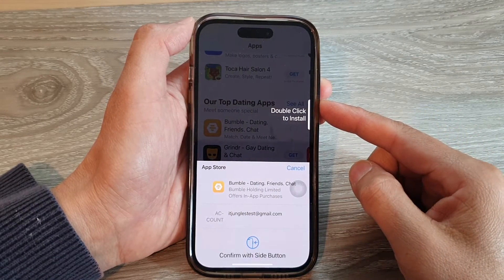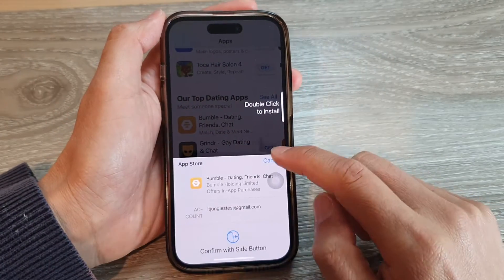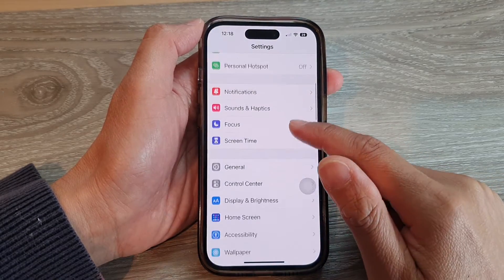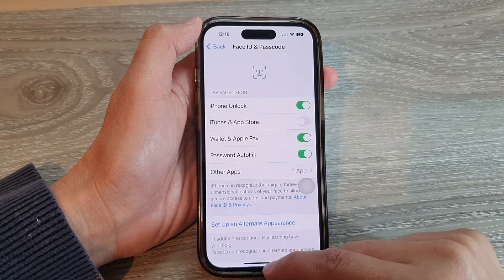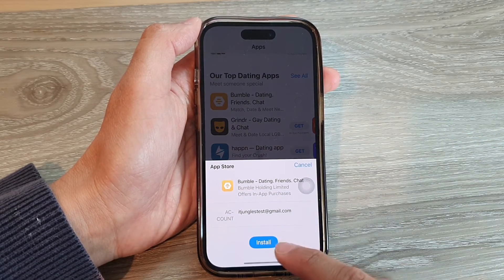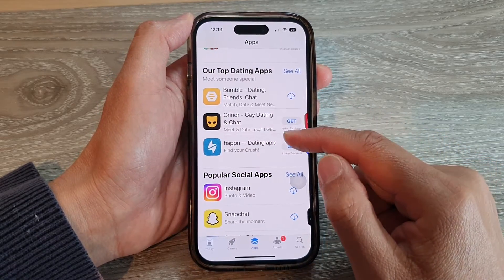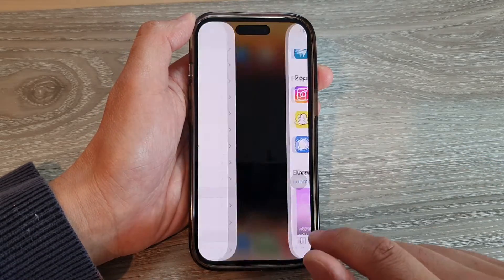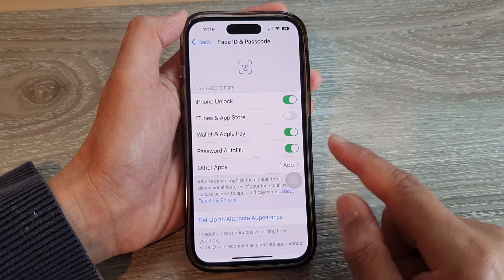Workaround For Double Click to Install Apps When the Side Button Is Broken on iPhone iOS 16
See a simple workaround for Double Click on Install apps when the side button is broken on the iPhone operating iOS 16.

When installing apps from the AppStore, sometimes it may ask you to press twice on the side button to confirm your identity before you could go ahead an install the app.

In this video, I will show you how you can get around that problem when the side button is broken on iOS 16.